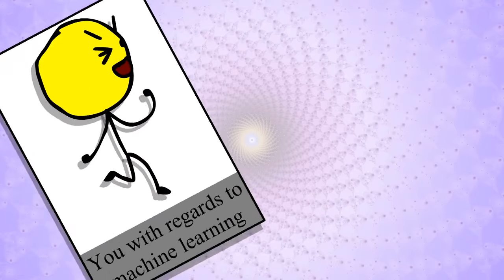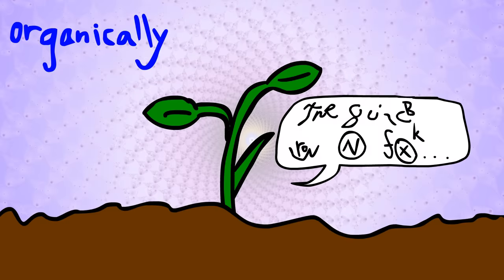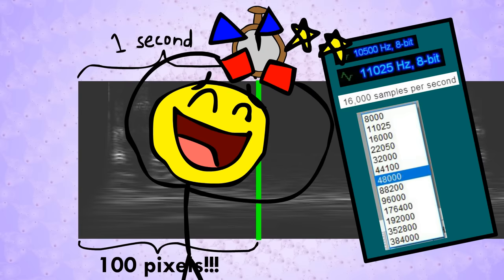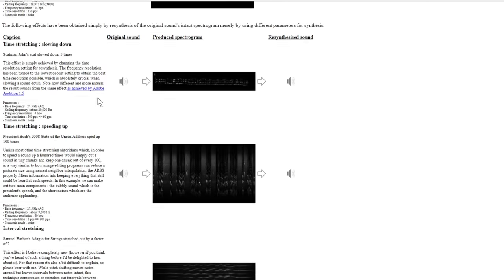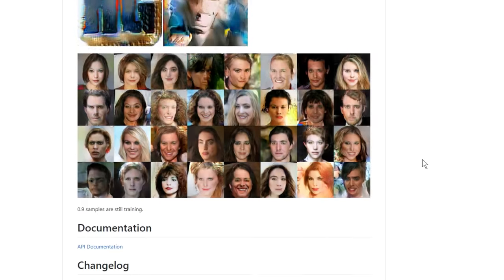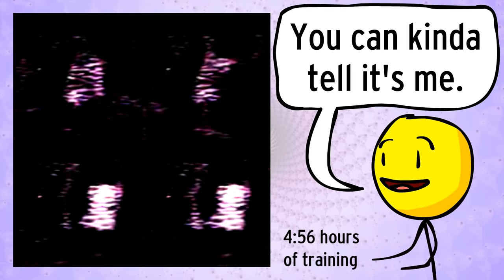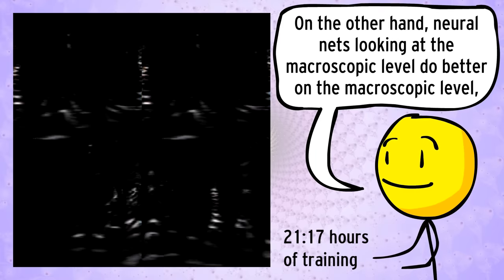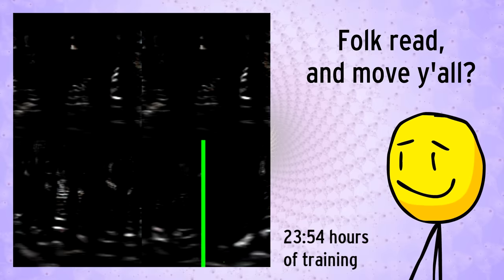Computer tries to replicate my voice!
Skip to 9:27 if you want to hear the computer speaking (and not the process by which I made it happen). The comment was originally by ContactingTheDead, and a lot people liked it, so here it is!